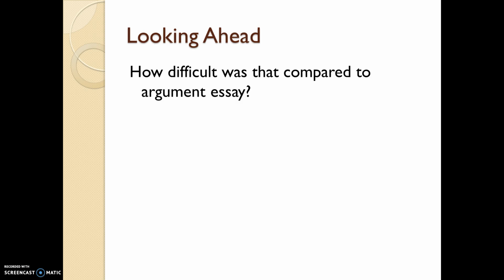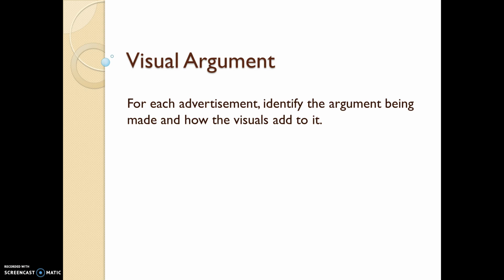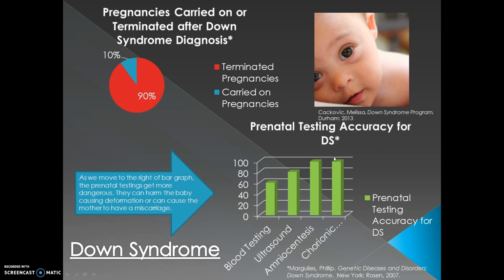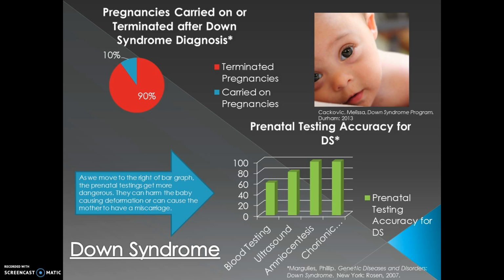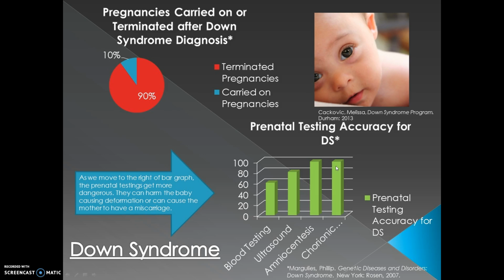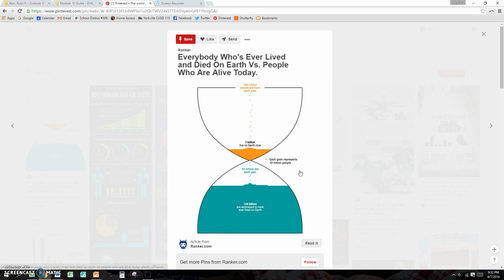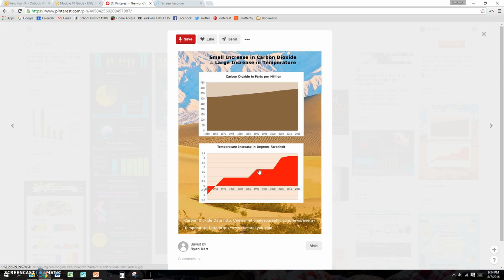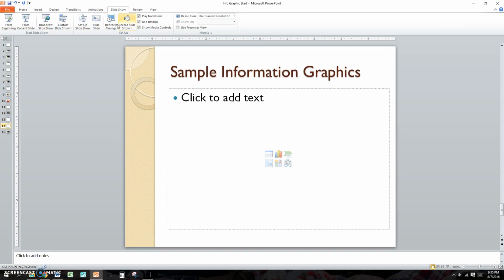Information Graphic Beginnings